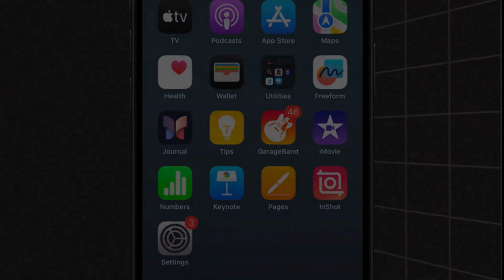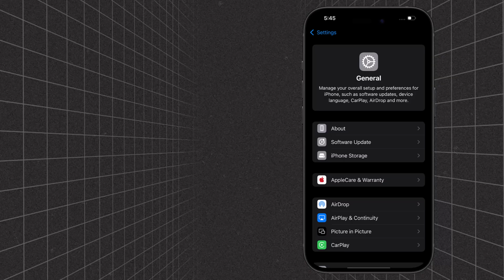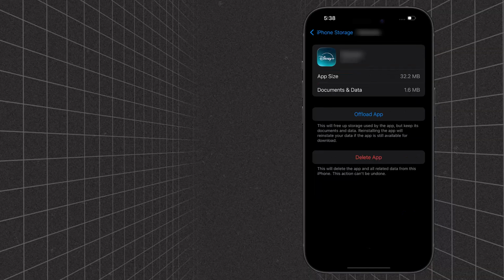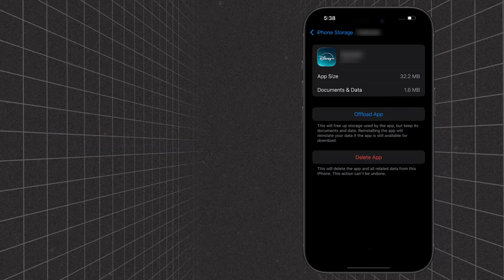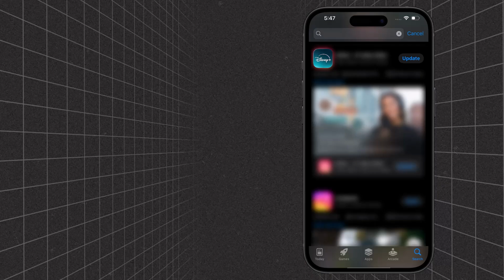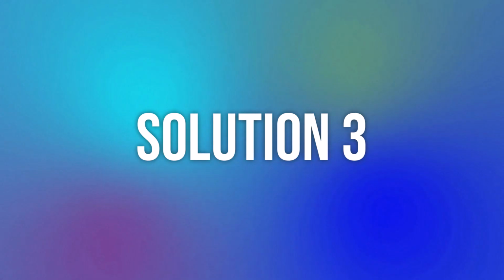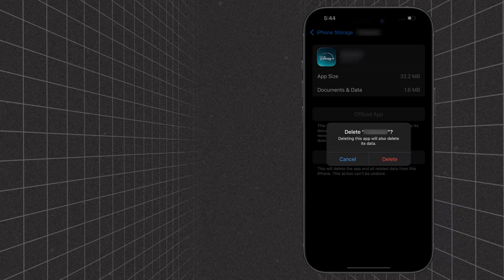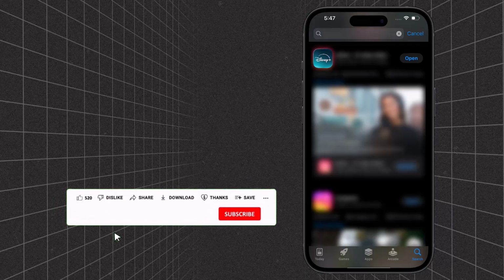How to Fix Disney Plus App Error Code 43 (FIXED)